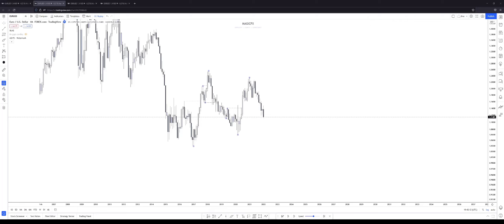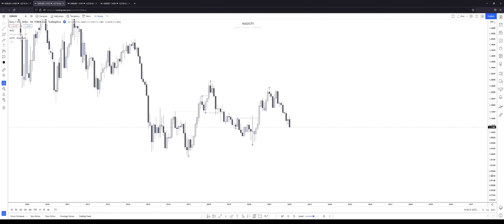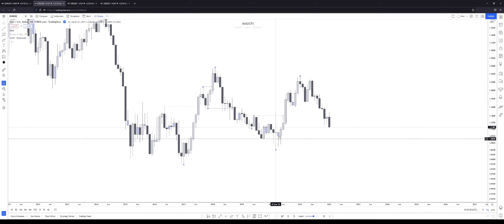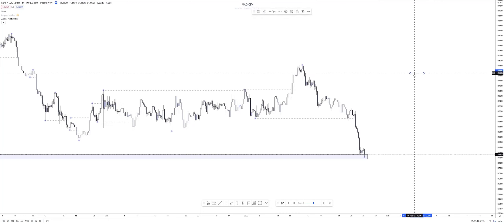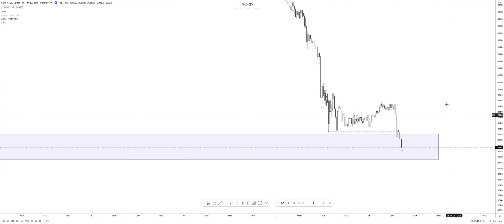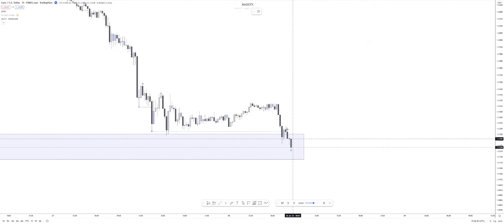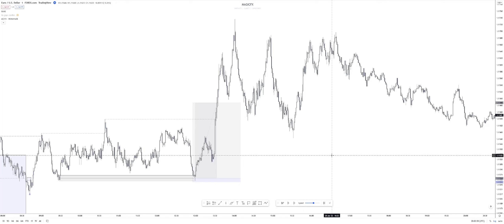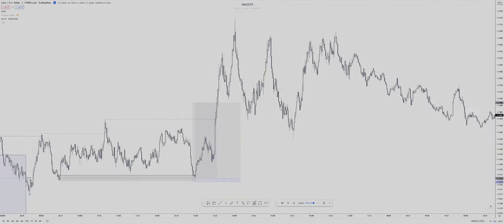THIS INSANE EURUSD FOREX TRADE WAS JANUARY'S BEST OPPORTUNITY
Hello guys, been a while since I've done a trade recap. This runs through a top down analysis of a trade from January 2022 that I consider to be the best opportunity that month. This trade was the straw that broke the camels back for me with trailing stops as I *only* took 20R from it when it could have been a tonne more. So my goal this year is to hold trades longer.

This show's the power of a strong HTF narrative and why it comes into play when looking for these massive trades when you're supply and demand forex smc trading.